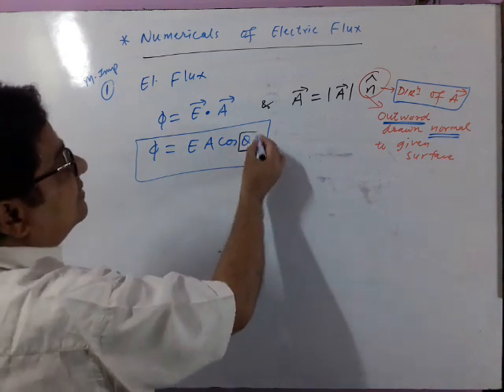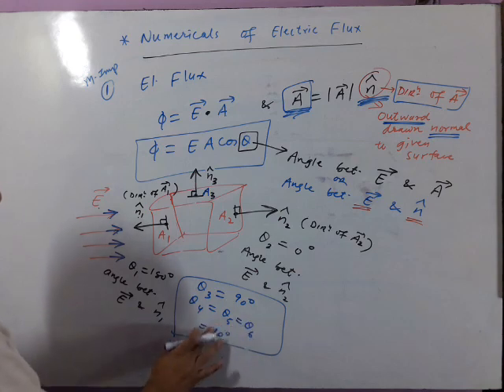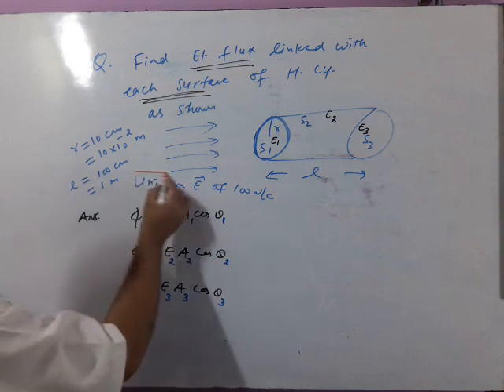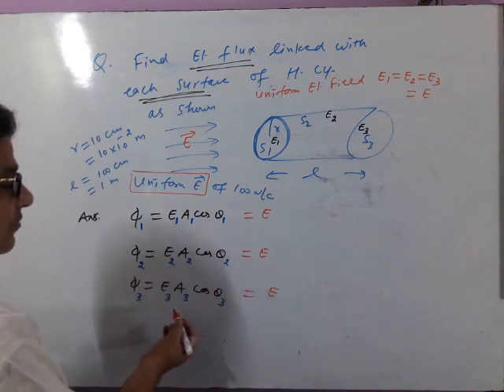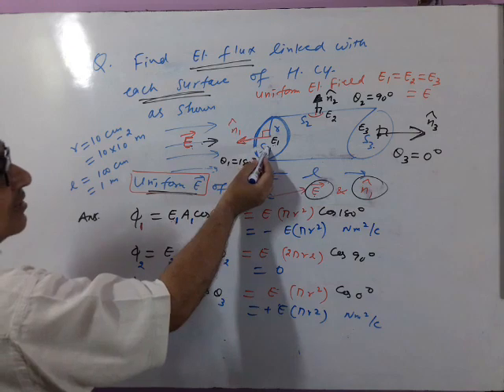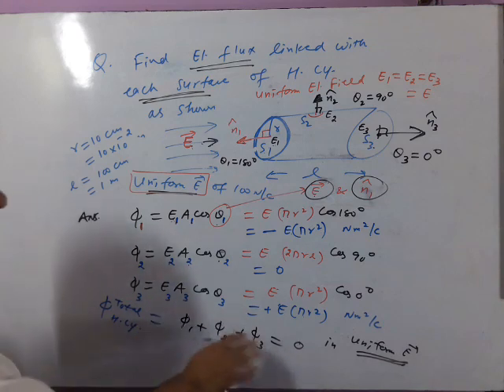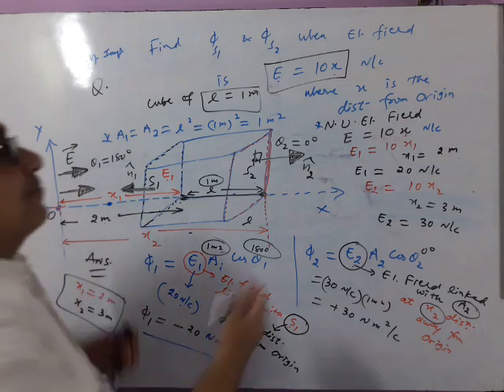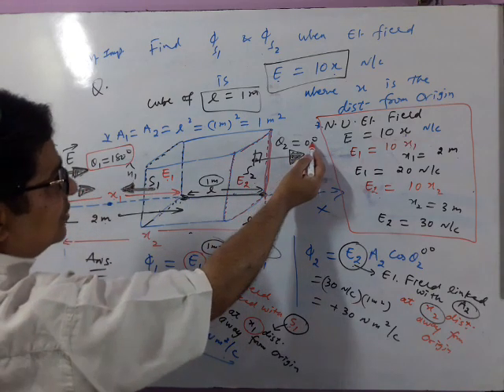12 Physics 27 Electric Flux Numericals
Electrostatic Physics XII Concept and Numericals of Electric Flux when  Ares placed inbUniform Electric Field or Non Uniform Electric Field.